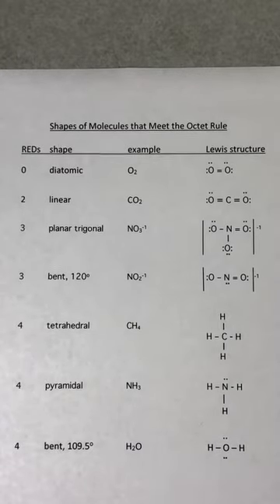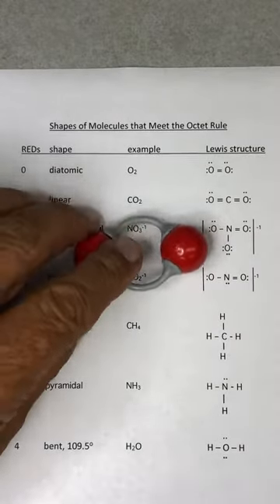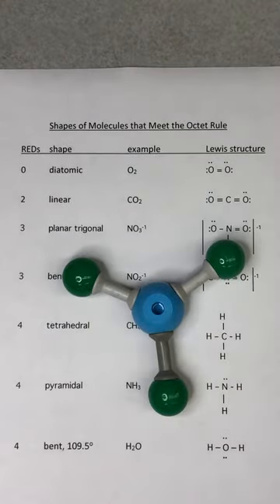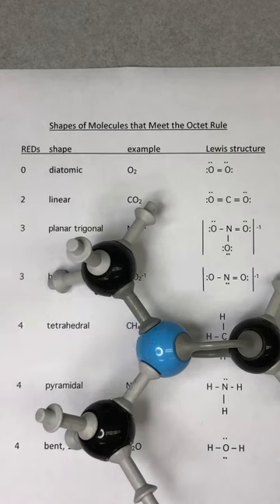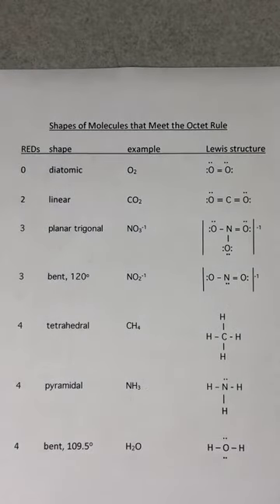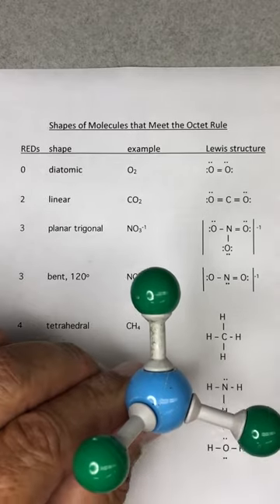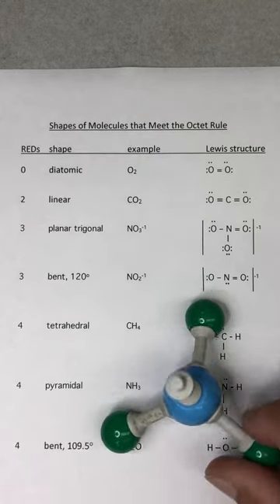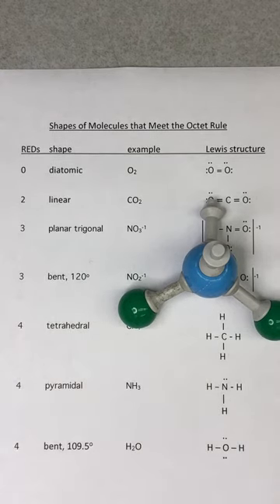Chapter 10 - Shapes of Molecules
Recognizing the basic shapes of molecules